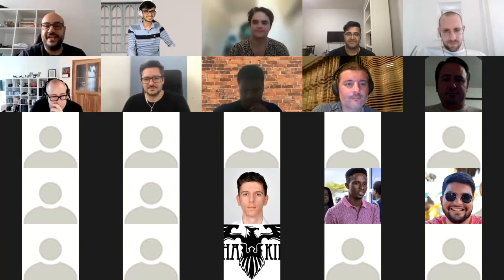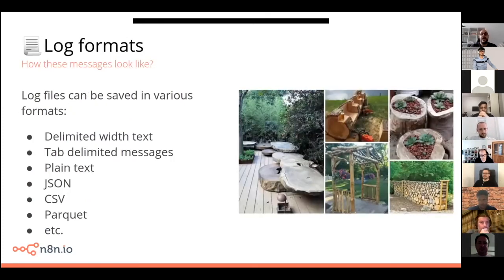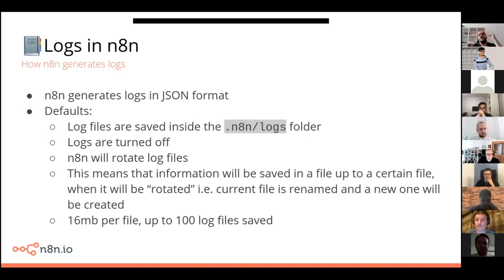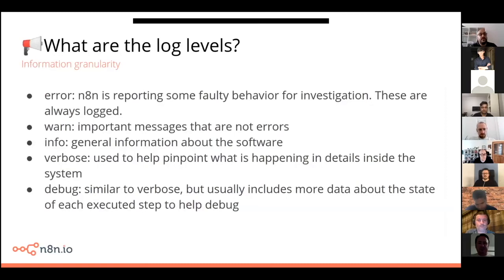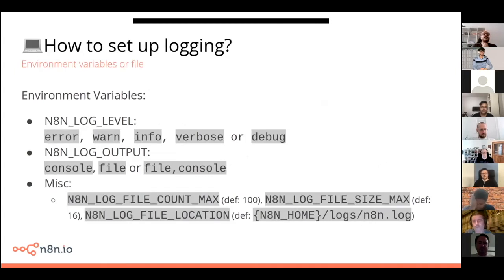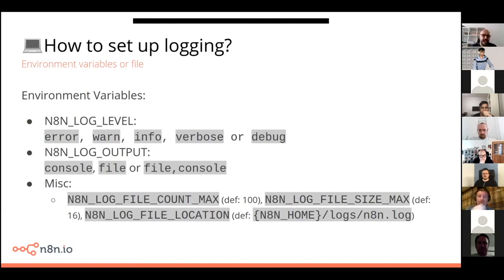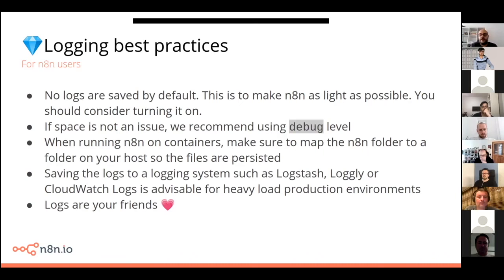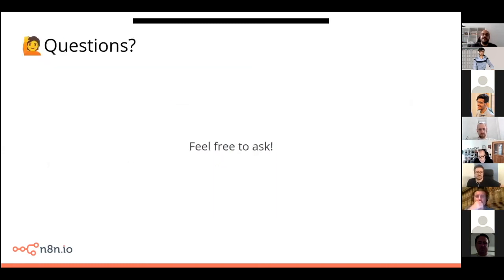Logs in n8n by Omar Ajoue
In this talk, Omar talks about logs and how to configure logs in n8n.